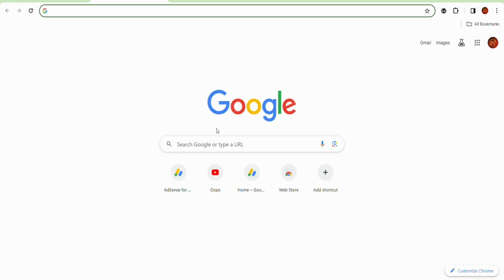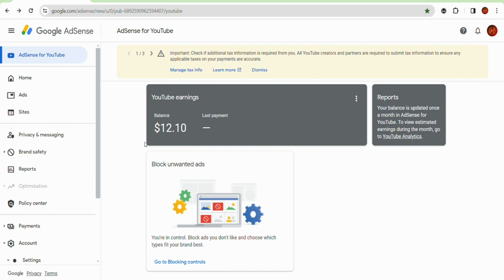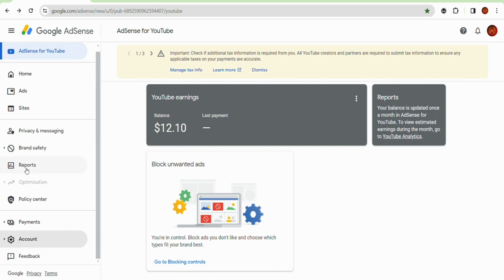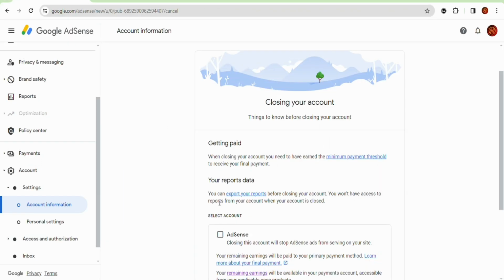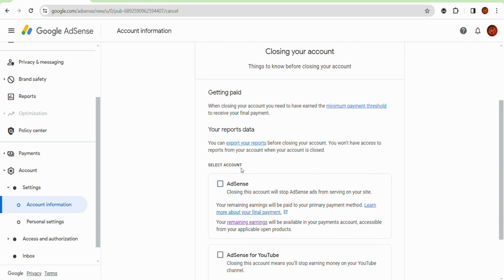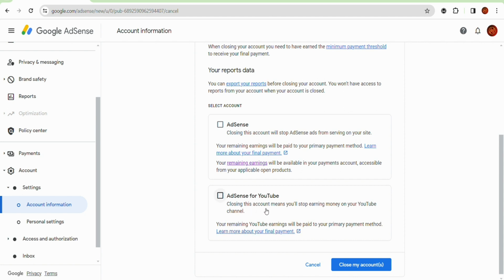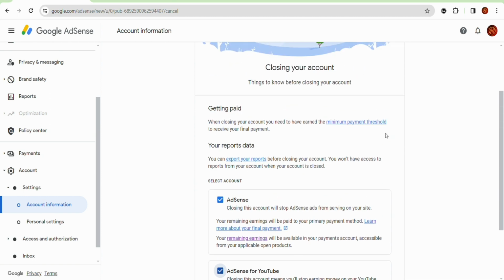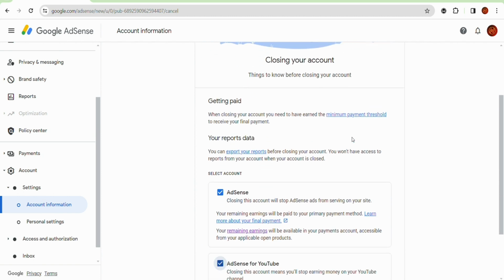How to withdraw money from Adsense less than 100$ | Full guide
In This Video, learn How to withdraw money from Adsense less than 100$, How to take out money from Adsense less than 100$